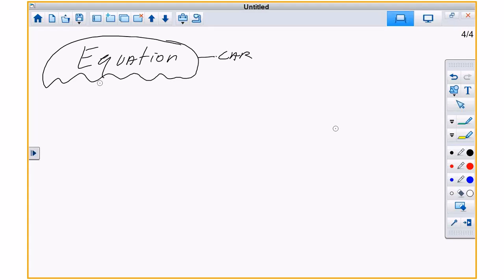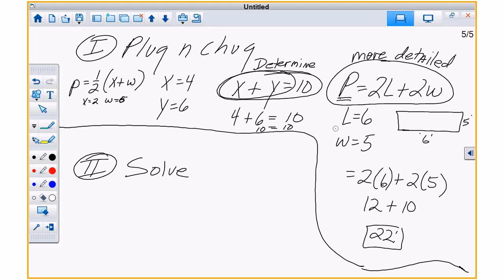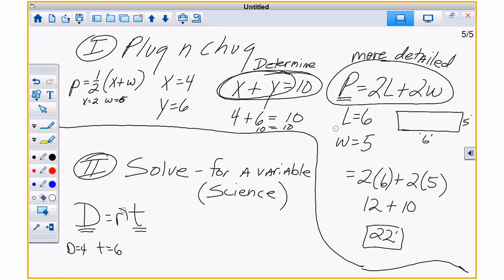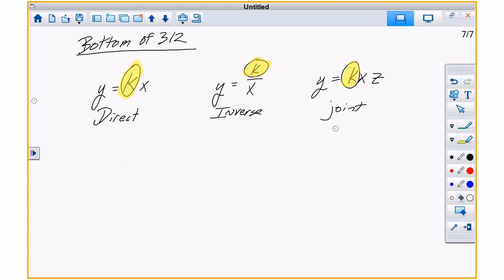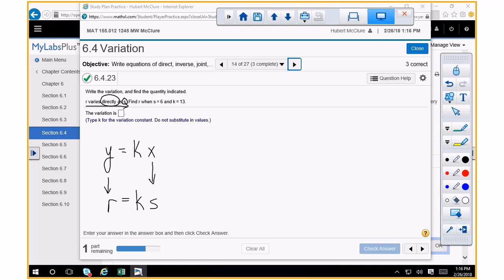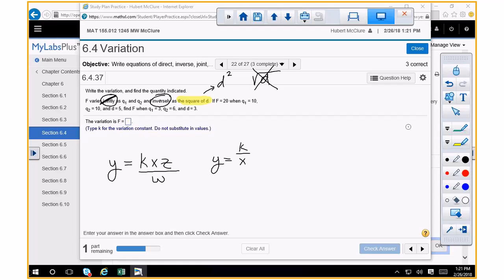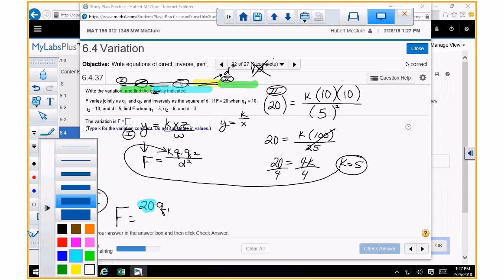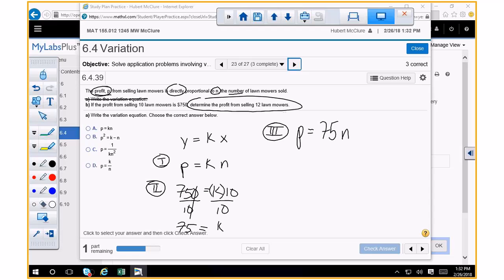Formulas and Variation Monday, February 26, 2018 12 51 31 PM